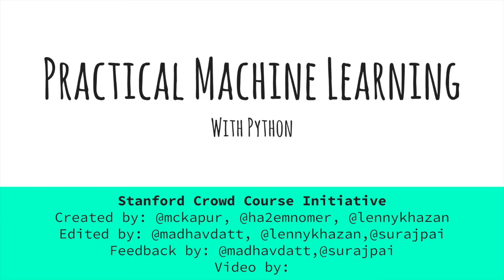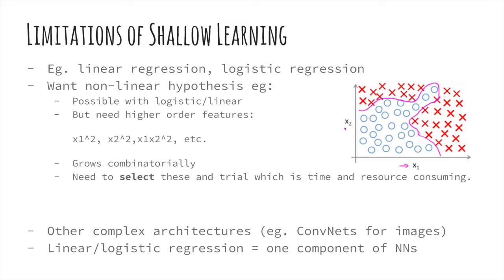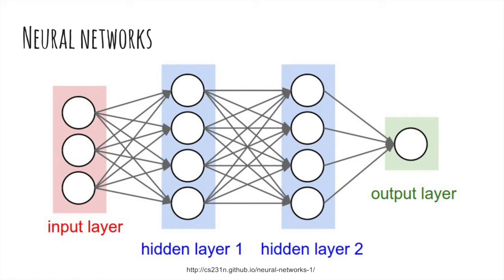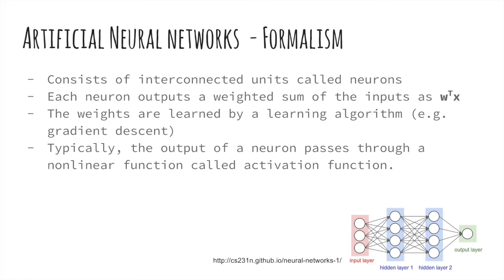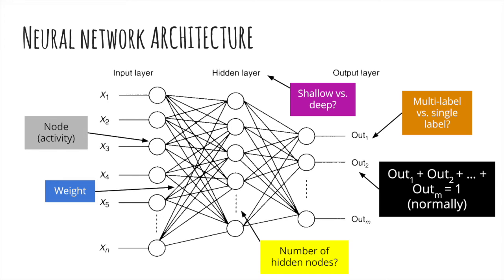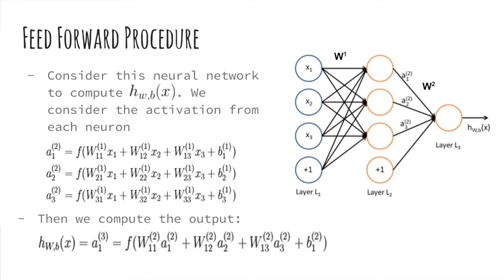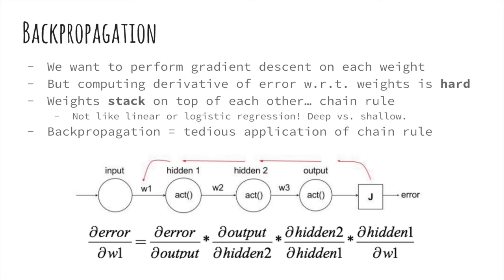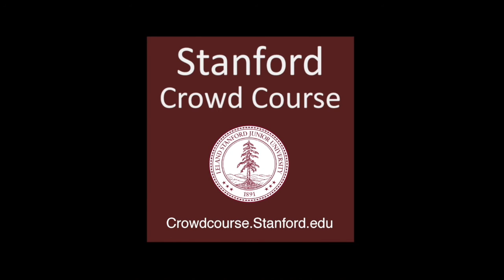Practical Machine Learning: 5.4 - Artificial Neural Networks